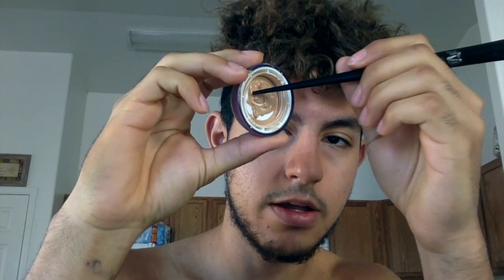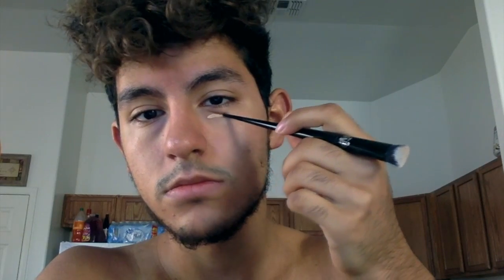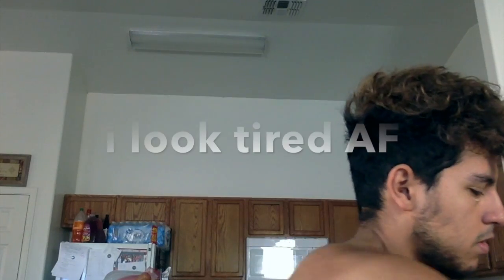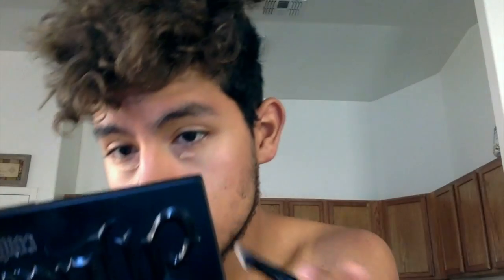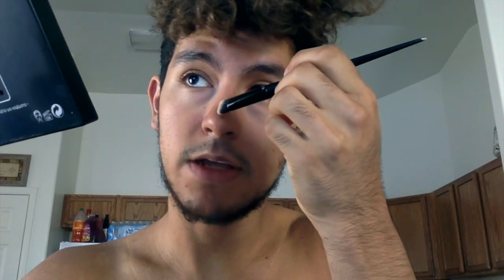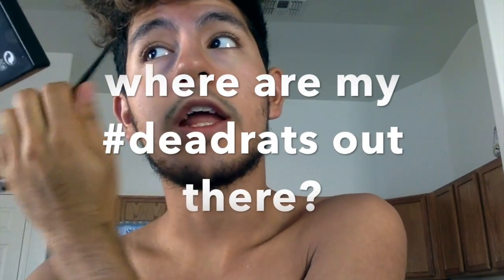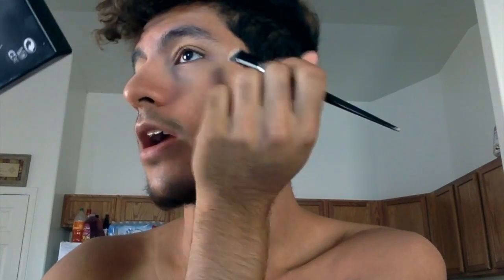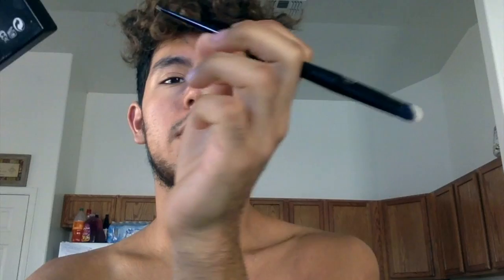how to not look busted at the gym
This video is for all my dead rats out there (including myself) to help you seduce a man or woman... I don’t judge